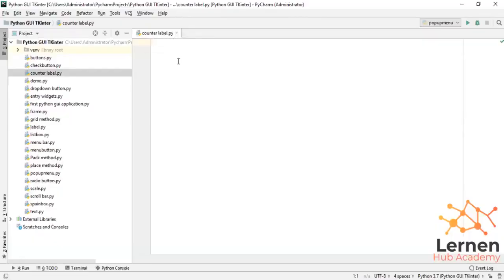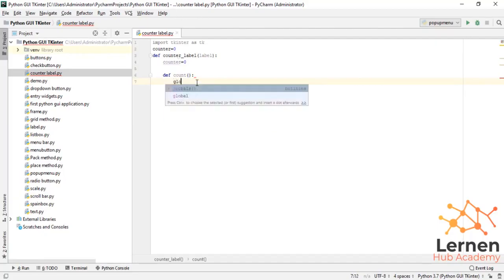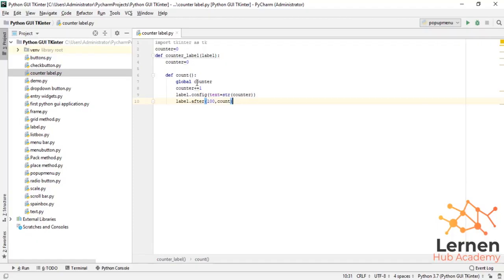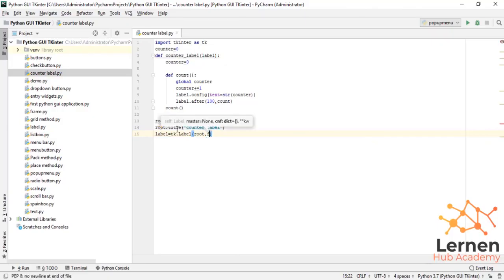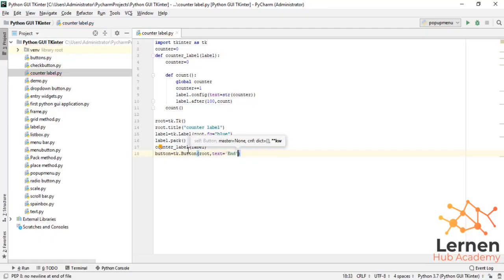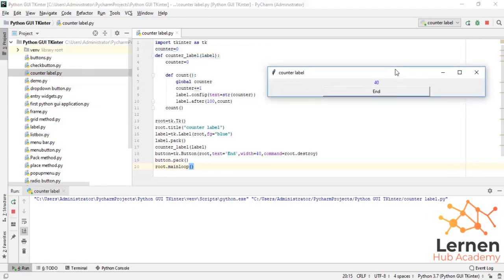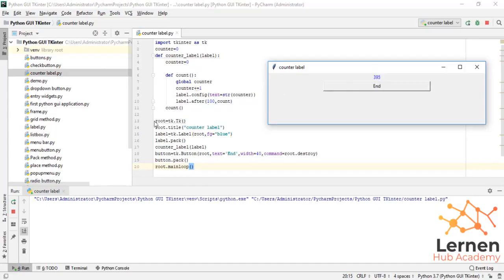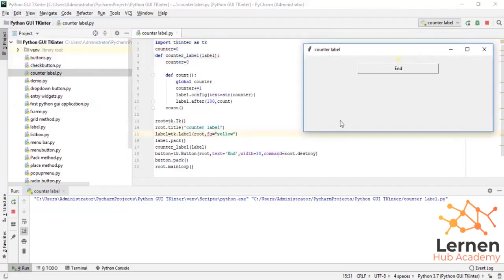Python GUI: How to create a Counter Label in Python Using Tkinter Tutorial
Tkinter Programming:
Tkinter Widgets:
Tkinter provides various controls, such as buttons, labels and text boxes used in a GUI application. These controls are commonly called widgets.
There are currently 15 types of widgets in Tkinter. We present these widgets as well as a brief description in the following table